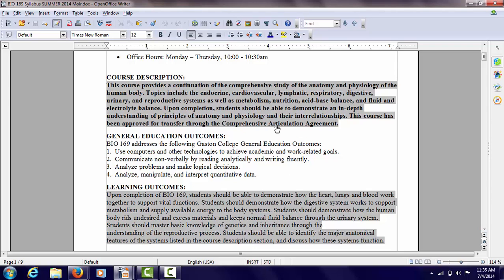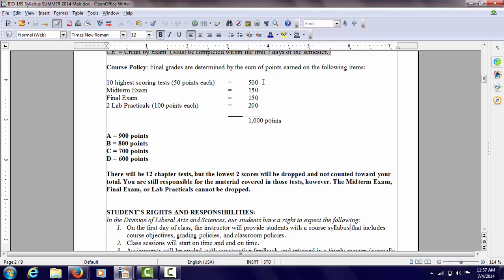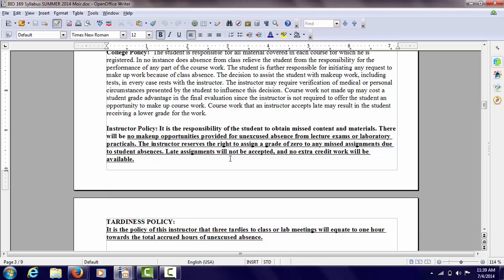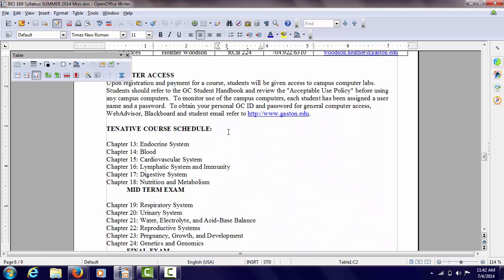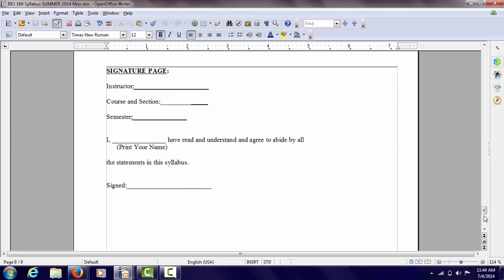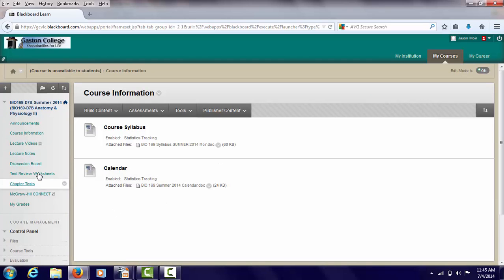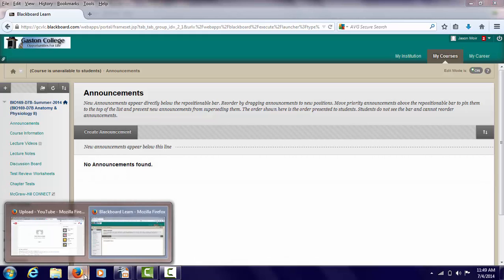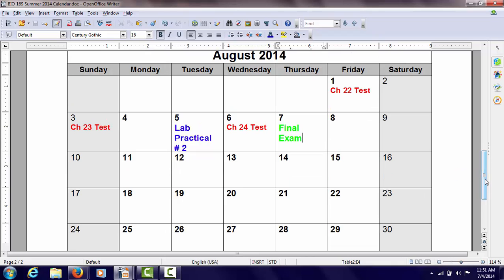BIO 169 Introduction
An introduction to BIO 169 at Gaston College.